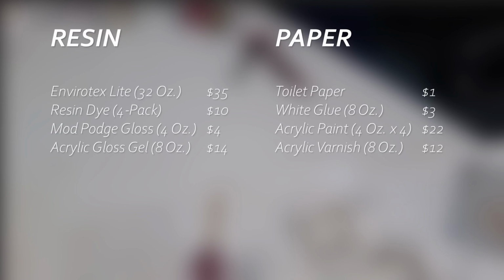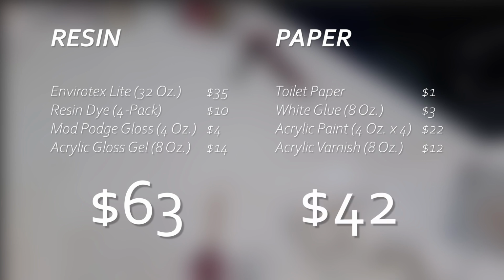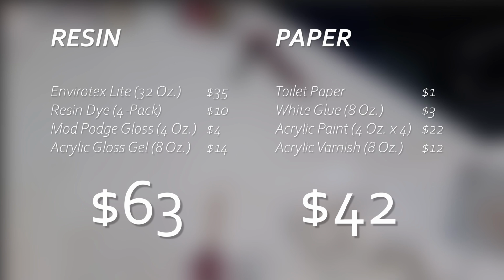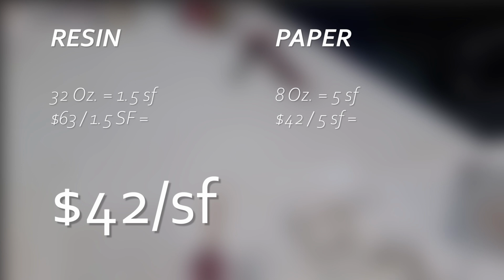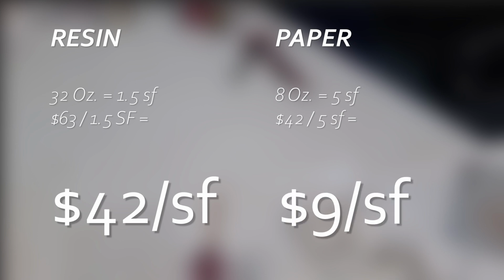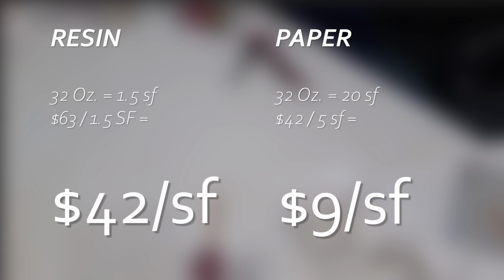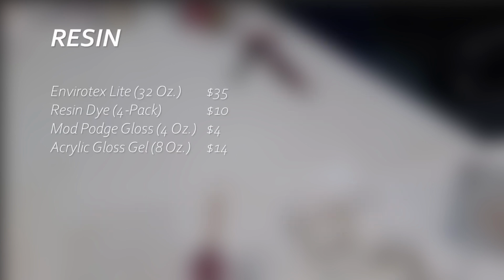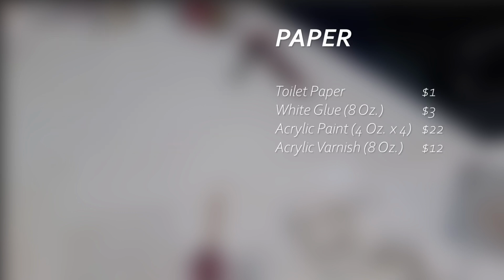Scenery Clinic 3: Water effects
Learn how to create convincing rivers, rapids and harbors with two fun techniques!

The Chesapeake Bay & Western is a Freelance Model Railroad Club located in Yorktown, Virginia. Founded in 1974, the CB&W is a not-for-profit (501(c)3) HO scale railroad club dedicated to advancing our skill and enjoyment of the hobby.

Music and reference images reproduced with permission under a Creative Commons Share-Alike License

00:00 - Introduction
03:42 - Two-Part Epoxy
27:50 - Ripples, Rapids and Waterfalls
42:53 - Cost Comparison
45:03 - Toilet Paper Method